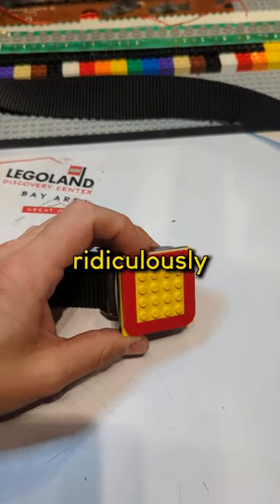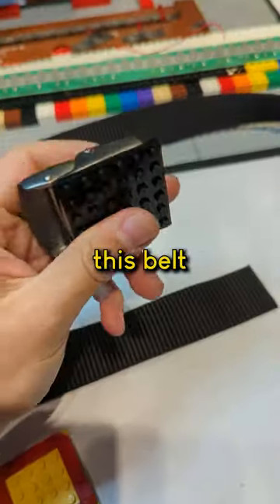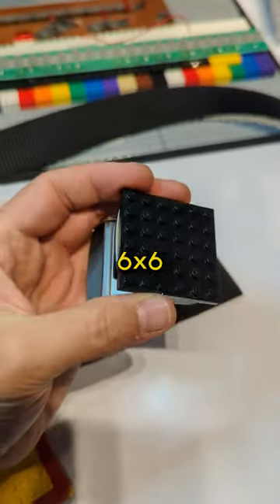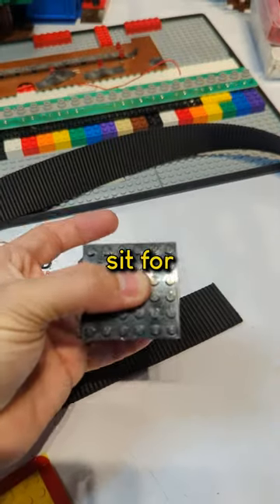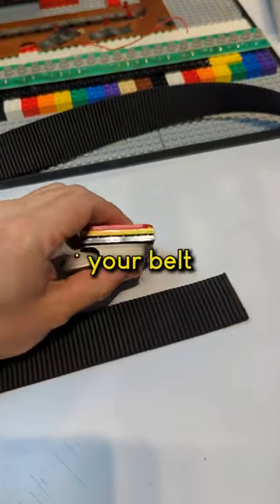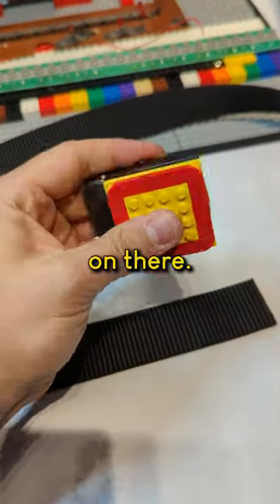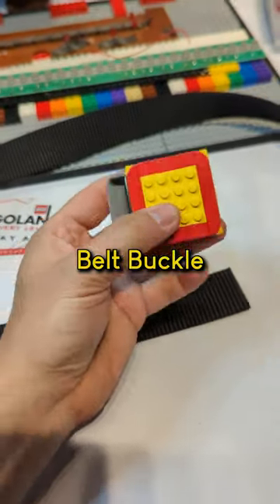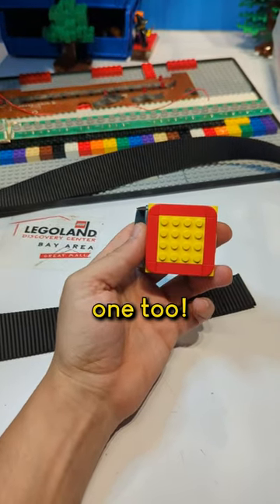DIY LEGO Belt Buckle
Really easy DIY customizable LEGO belt buckle!